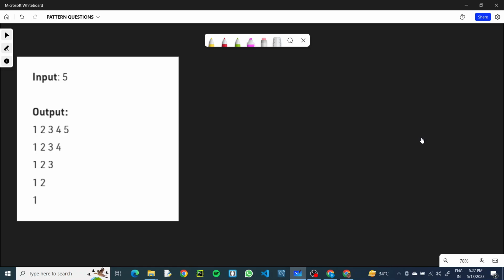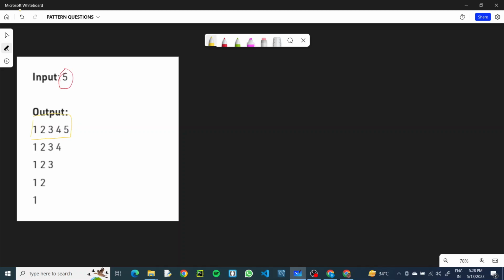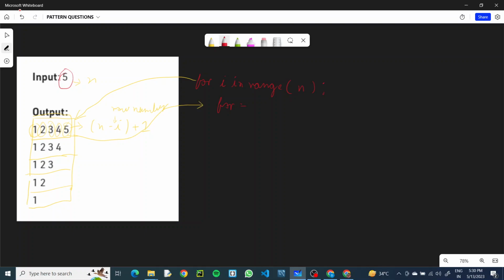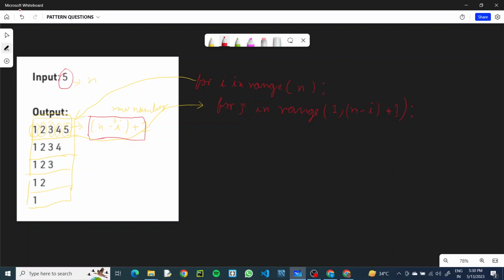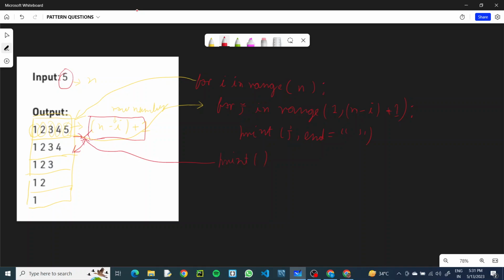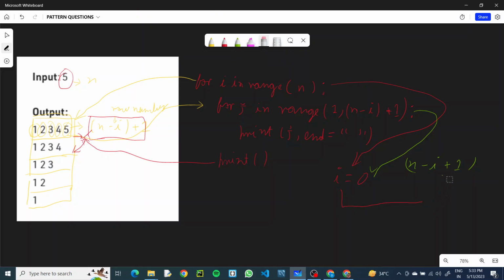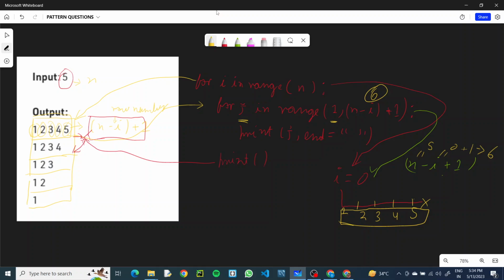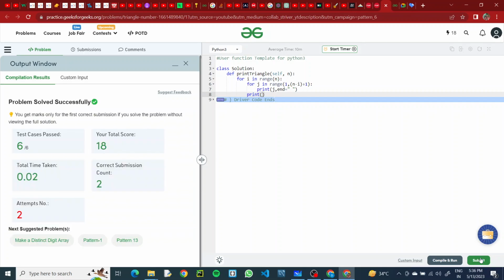PATTERN 6 | STRIVER A2Z DSA SHEET | PYTHON